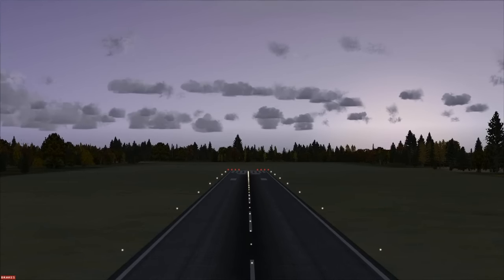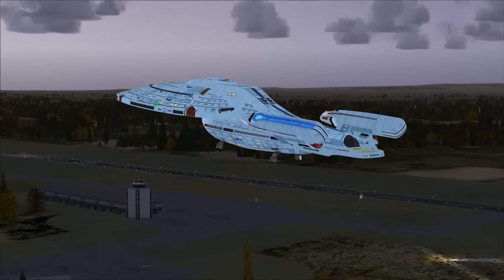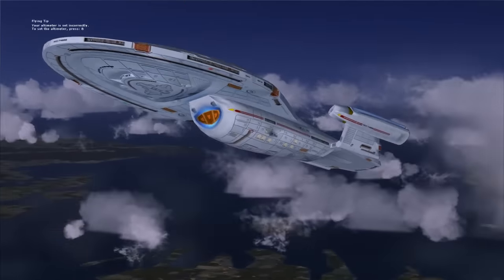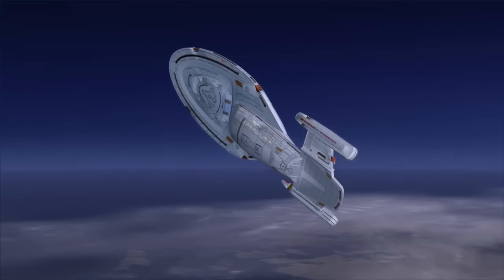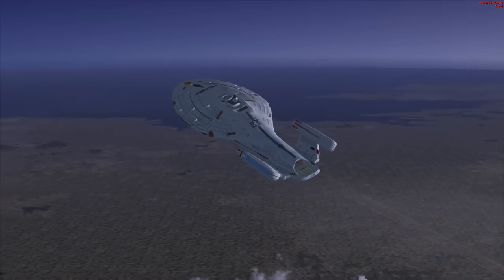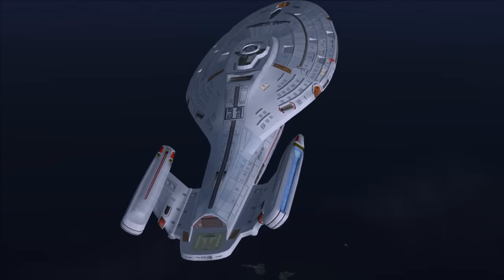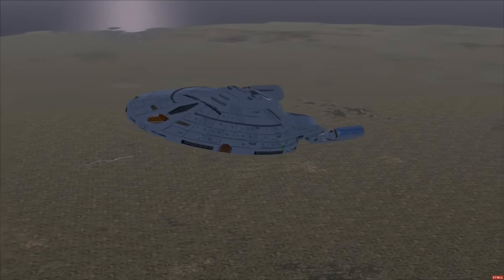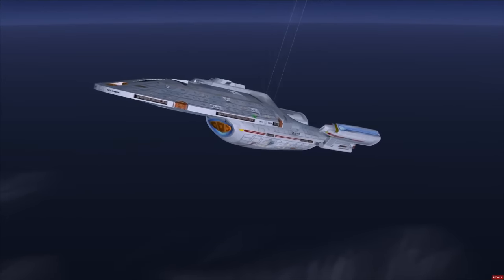Mircosoft FSX | Star Trek | Voyager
Join me